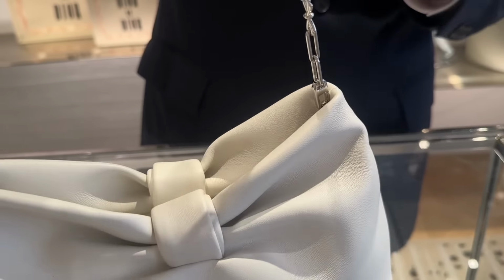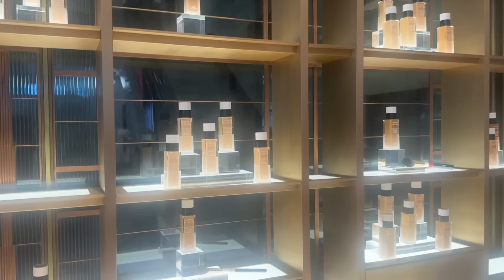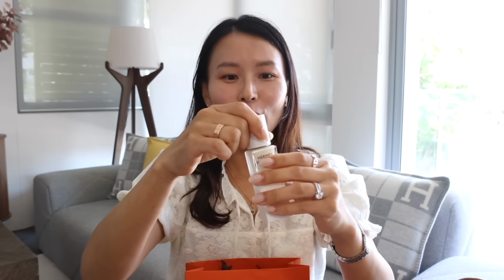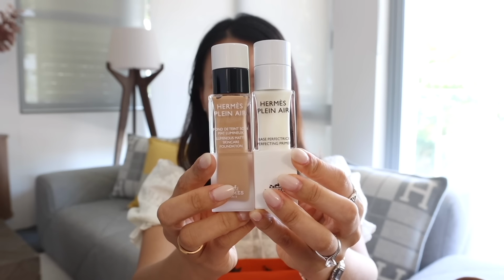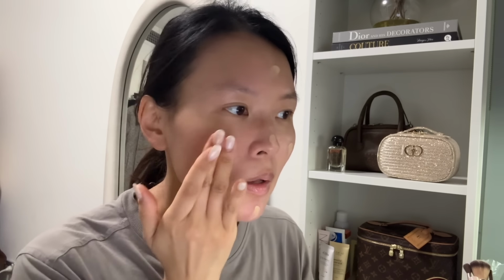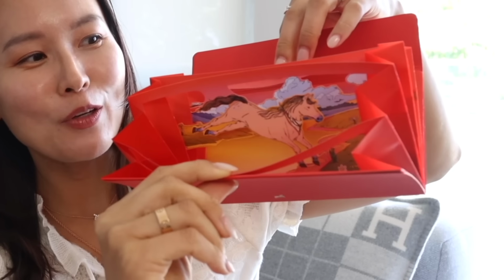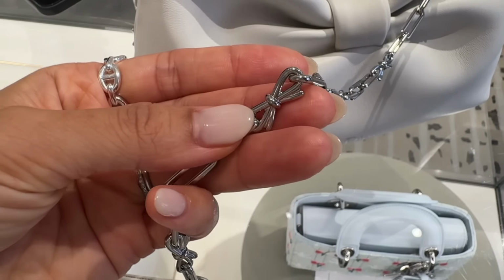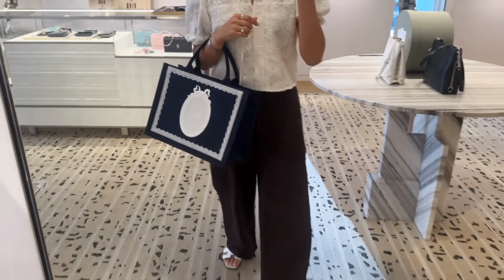Dior Anderson Collection VLOG & thoughts, New Hermès Plein Air Foundation 1st Impressions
Come shopping with me at Dior to check out the new Dior Anderson collection. Bow bags and Dior Book Cover book totes!
Also sharing with you my first impressions of the new Hermès Plein Air foundation.

Xx Isabelle